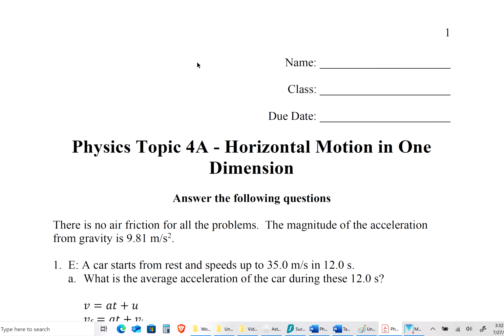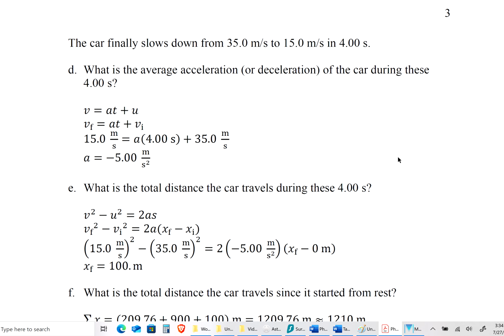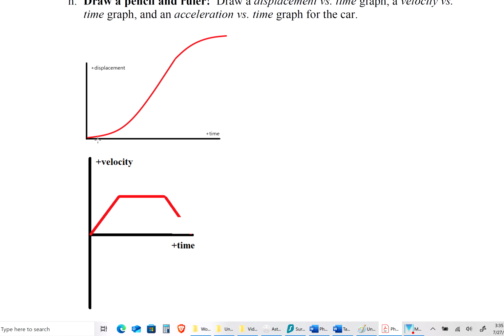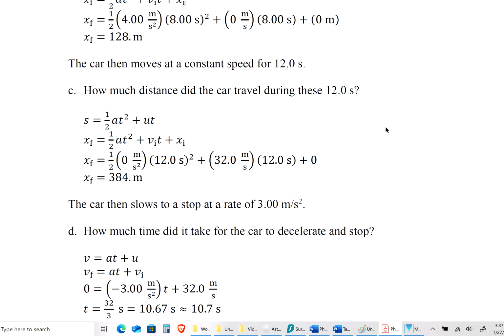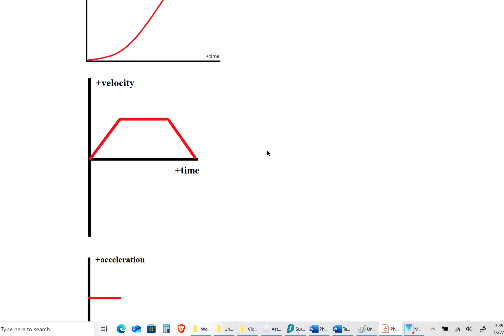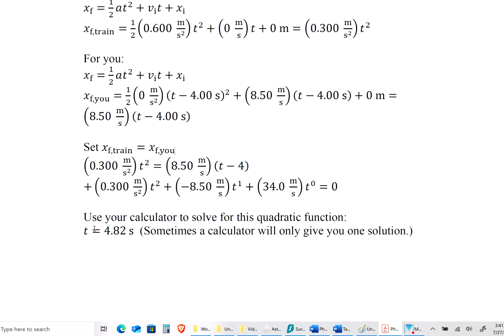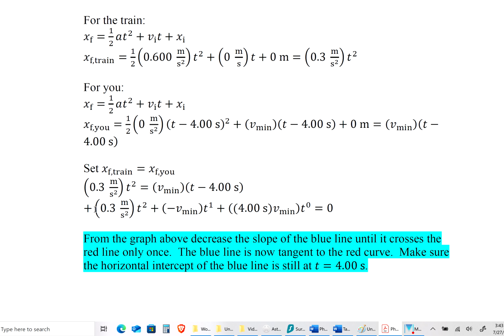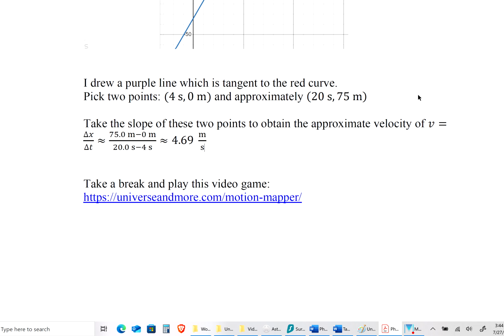A Level Physics Topic 2 - Horizontal Motion in One Dimension (with Free Worksheet)